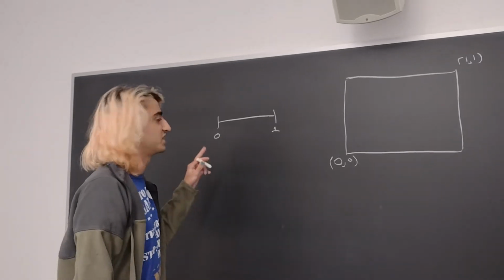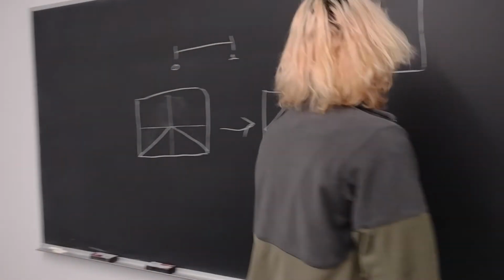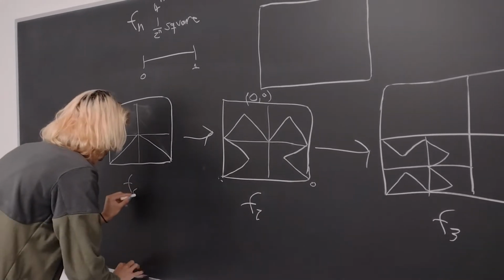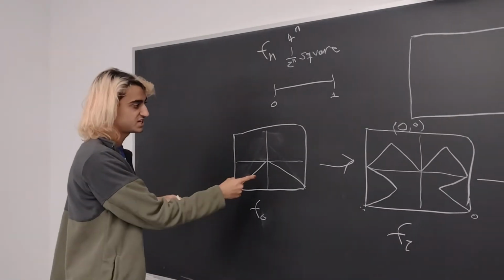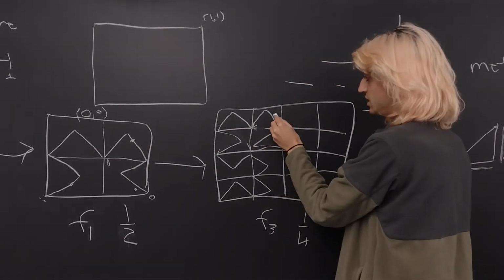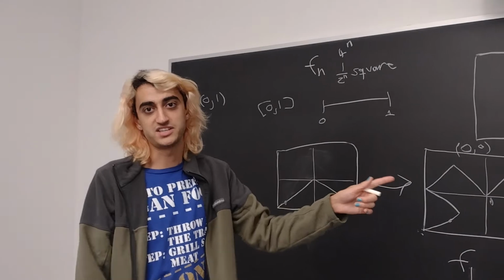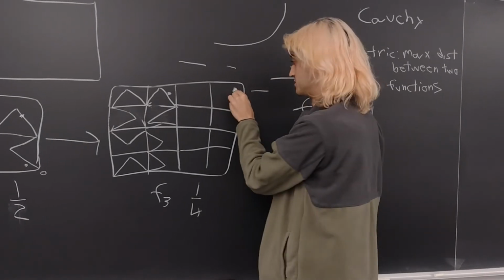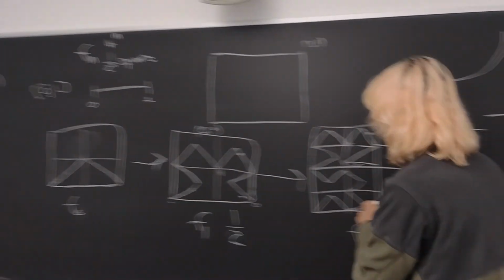Space Filling Curves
For HMC Math 198